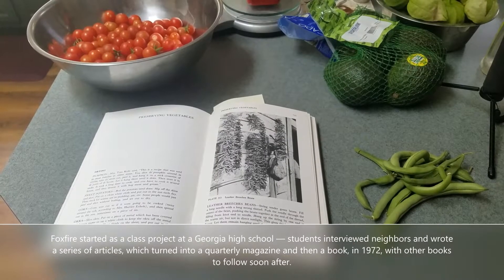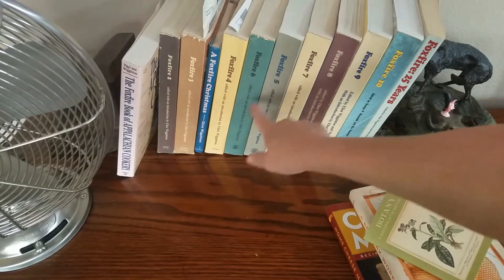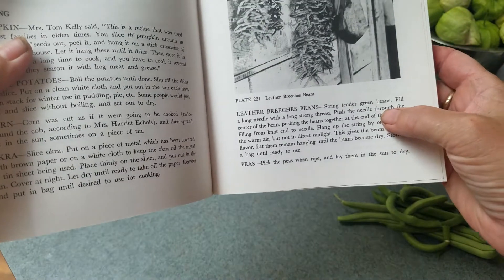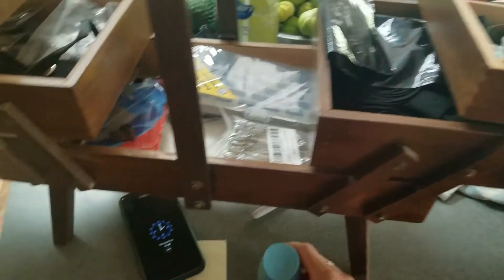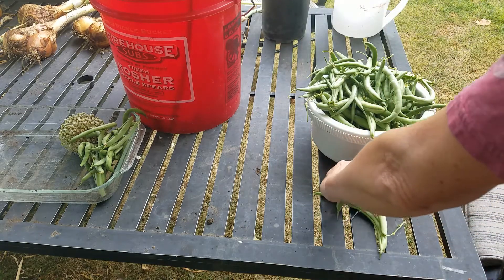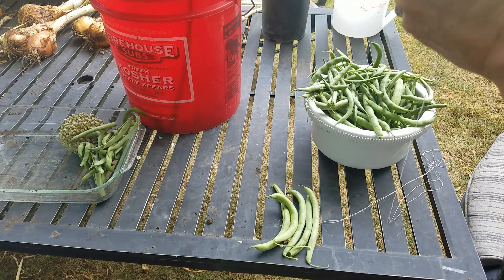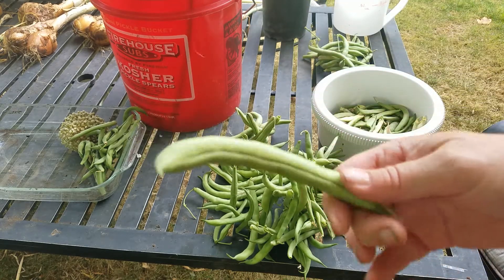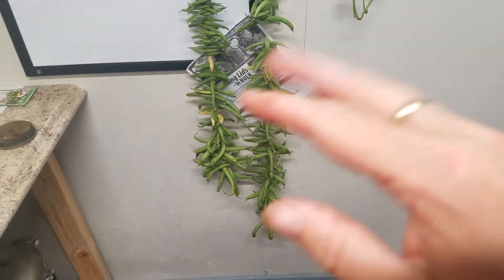Leather Breeches aka String Green Beans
Leather Breeches, Leather Britches. an old way to dry and store green beans on a string. I pulled this technique out of book 1 of the Foxfire Series: Foxfire started as a class project at a Georgia high school — students interviewed neighbors and wrote a series of articles, which turned into a quarterly magazine and then a book, in 1972, with other books to follow soon after. I highly recommend this series for purchase (I received mine as a holiday gift from my husband, he found the whole series on Craigslist)

Leather breeches, also called leather britches, were a culinary staple in Southern Appalachian homesteads. Summer crops of green beans would be strung up and dried then eaten throughout the winter. This method of preservation took less work and fewer resources than canning. Try some for yourself in a stew or by themselves! Simply place a string of dried beans (without the thread) in a pot of scalding water. Add ham or other meat and let cook until tender.

so, lets make some Leather Breeches!